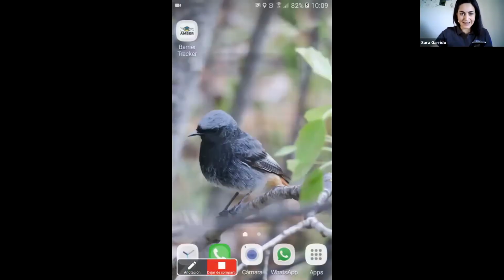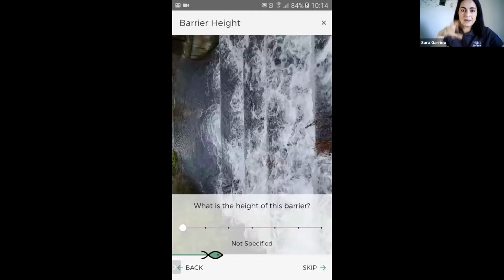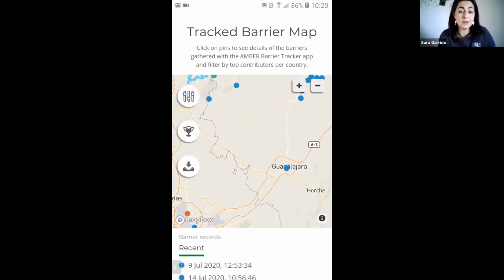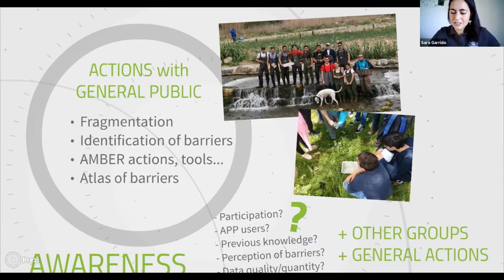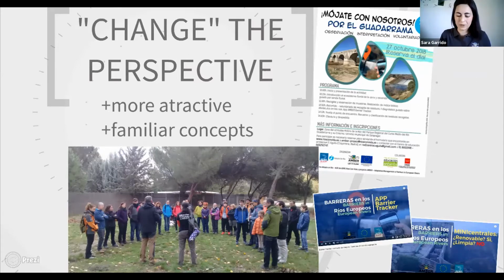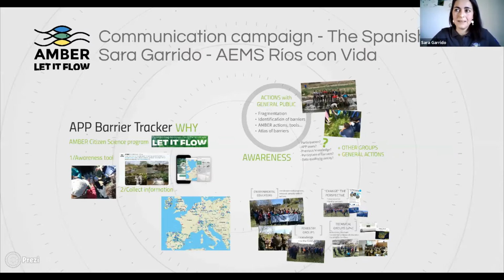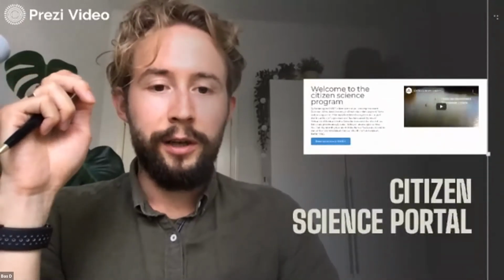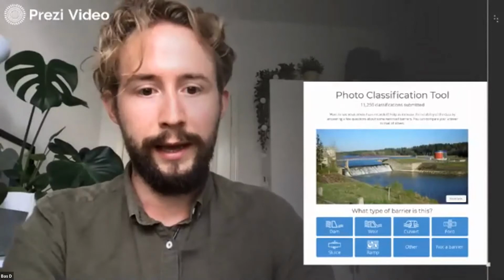AMBER online Summer Camp - Session 5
On the 29th of June, we presented the main results of the EU Horizon2020 AMBER project (AMBER & FITHYDRO EVENT – SMART WAYS TO IMPROVE RIVER CONNECTIVITY). Now, we are organising more in-depth sessions that will explore the projects results for practitioners. Over the course of three days, we will organise two, hour and a half sessions per day. These sessions will cover, in detail, about the gathered data for Europe’s first map of in-stream barriers, how AMBER tools can be used for optimising river connectivity and how we plan on using the Barrier Tracker in the future. Realising the sessions are in the middle of a period that for many is about holidays, we thought we give it a bit of a summer twist – AMBER online Summer Camp!